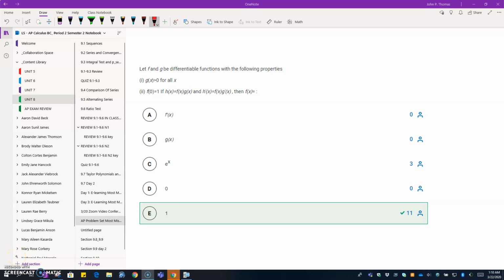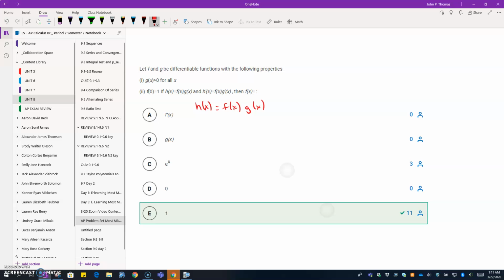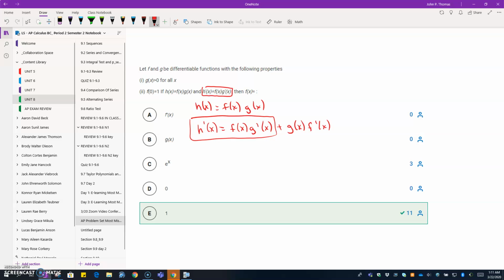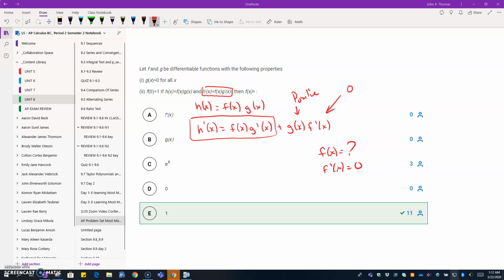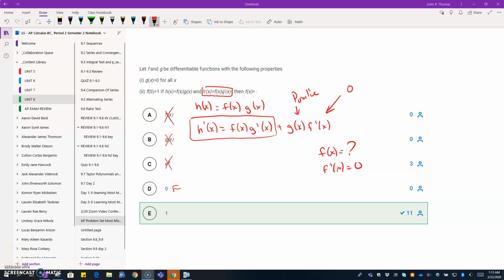P2&3 AP Problem Set Second Most Missed